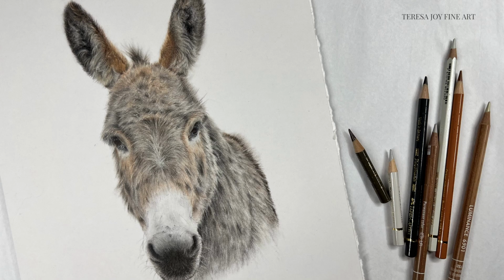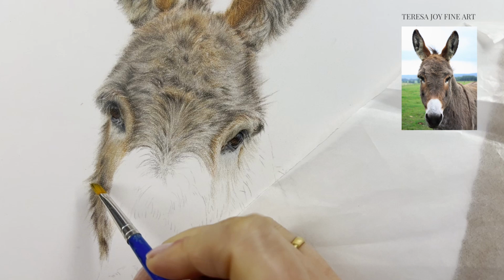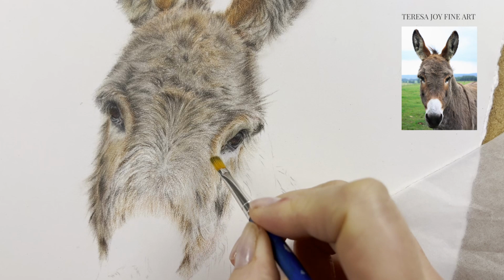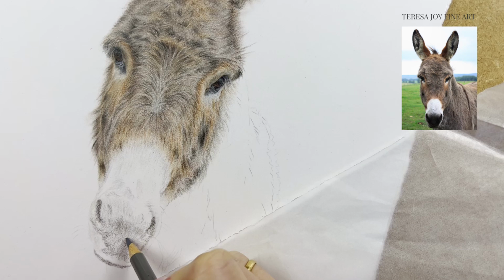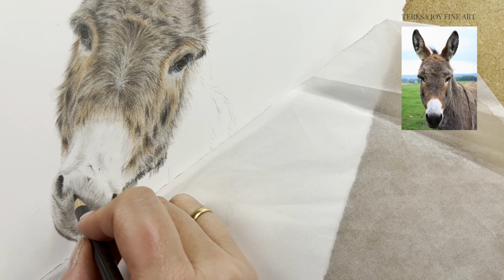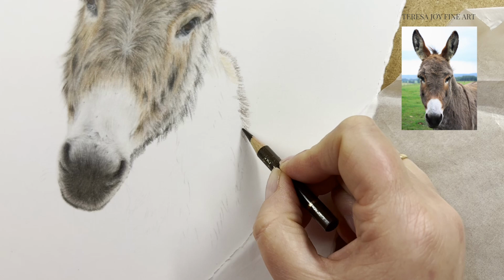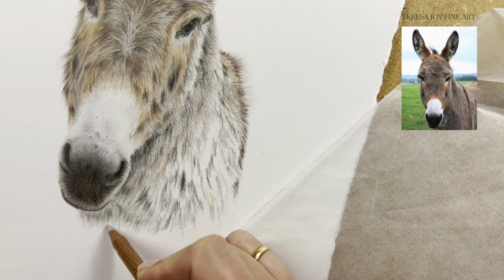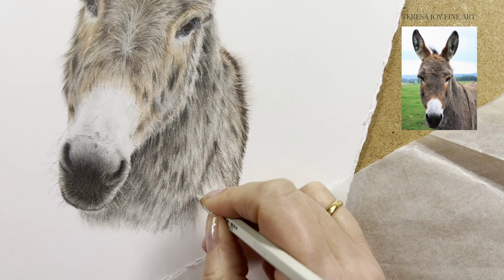Drawing a Donkey (Real Time) Cheeks / Muzzle / Neck - Coloured Pencil on Pastelmat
Join me for the final part of this fluffy Donkey in COLOURED PENCIL on PASTELMAT.
In this video I explain some of the techniques used to draw his CHEEKS, MUZZLE and NECK.

MATERIALS GUIDE:
Faber Castell Polychromos Pencils
Caran D'Ache Pablo Pencils
Caran D'Ache Luminance Pencils
Derwent Lightfast Pencils
Pastelmat Board
Kneadable Eraser
Swordfish Ikon Pencil Sharpener
Slice Manual Pen Cutter